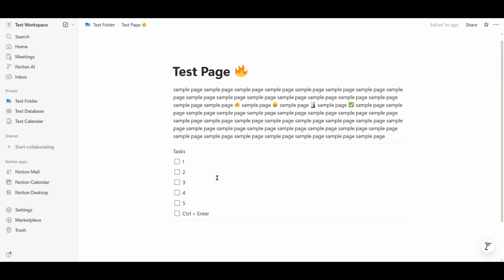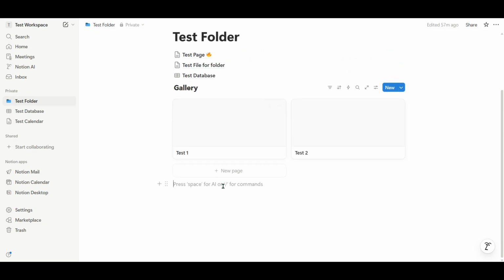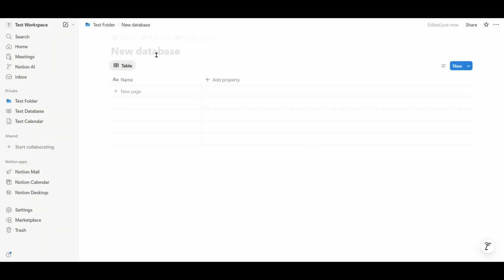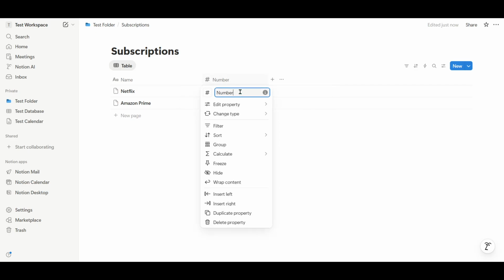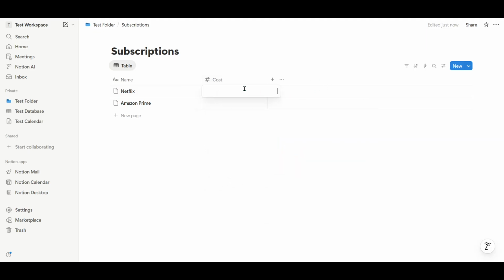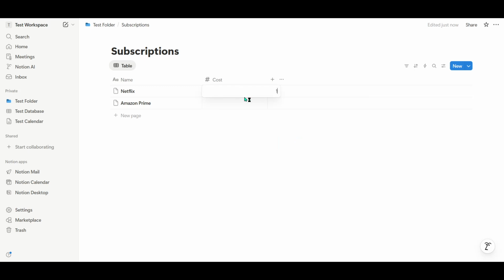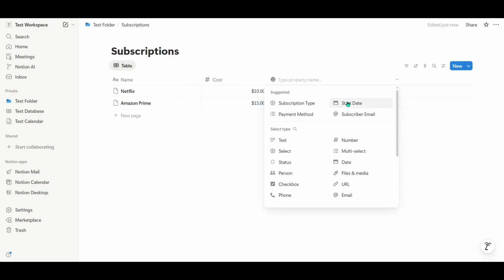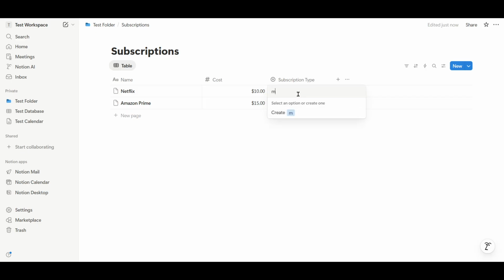How to Use Notion to Track Your Subscriptions (2026 Step-by-Step Beginner Tutorial)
Learn how to use Notion to track your subscriptions and stop wasting money on forgotten renewals! In this 2025 step-by-step beginner tutorial, I’ll show you how to create a subscription tracker, add billing dates, costs, renewal reminders, and view everything in table and calendar formats. Perfect for individuals, freelancers, and anyone managing monthly or yearly subscriptions in Notion.